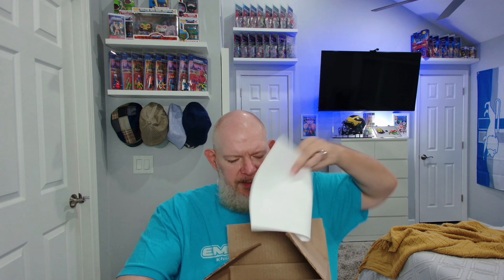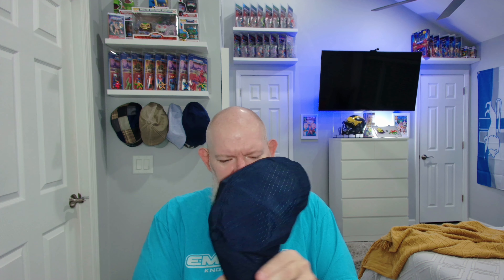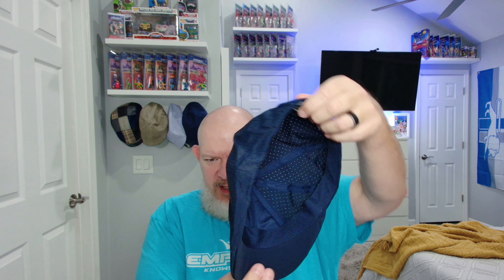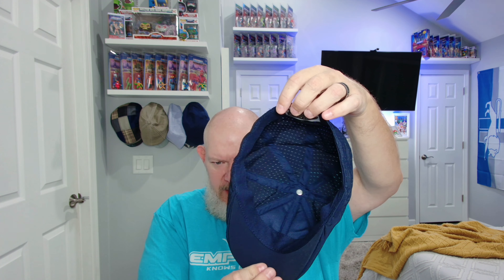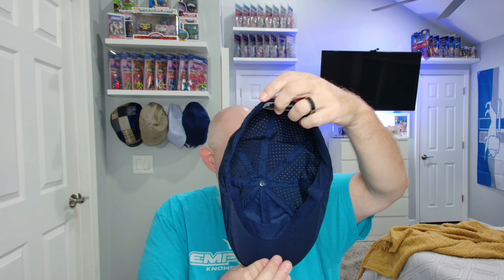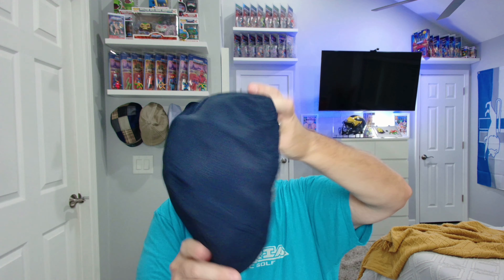Boston Scally Co. "Cool Air" Unboxing & Review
This review is of the Boston Scally Company Cool Air Cap.